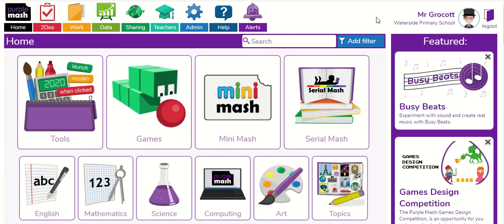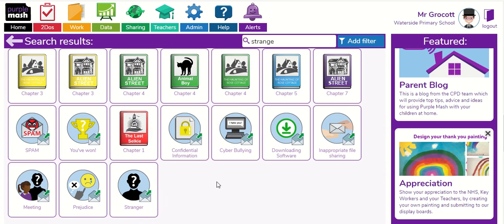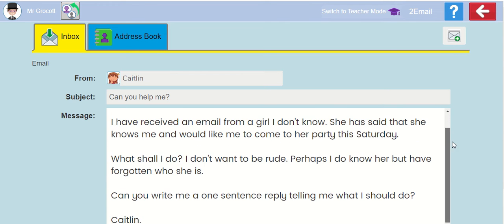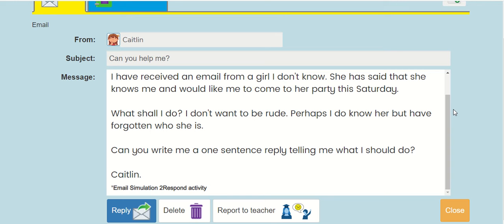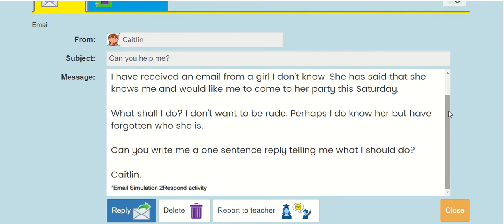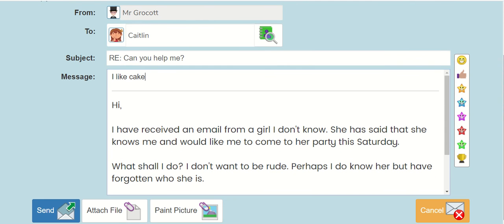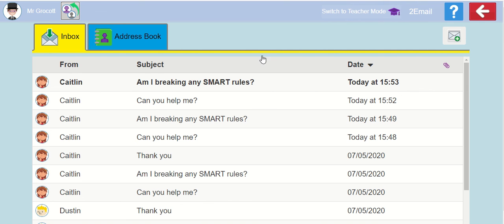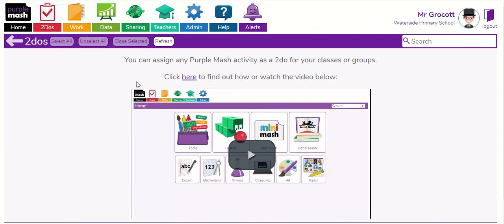Y3/4 - Purple Mash 2DoStranger